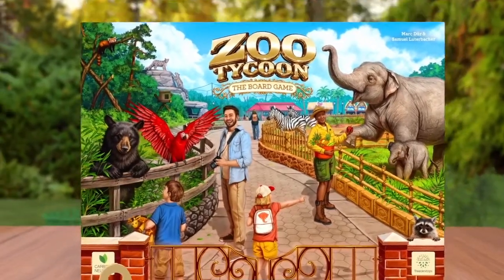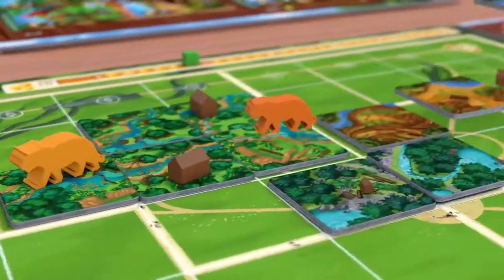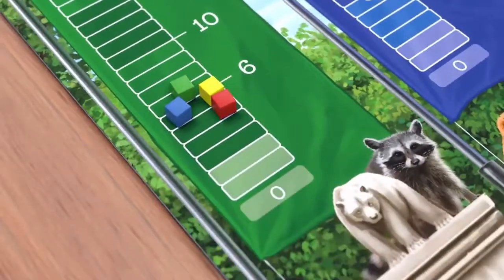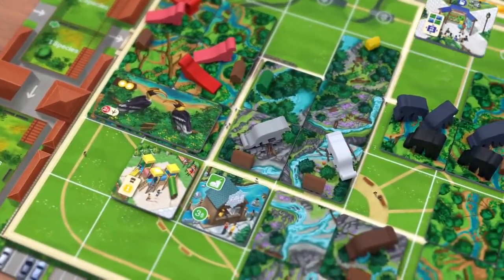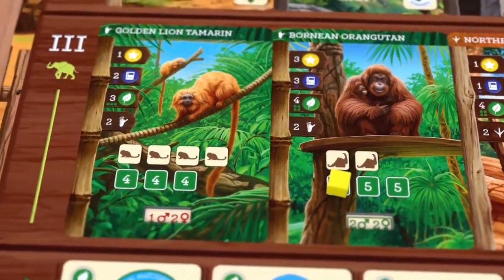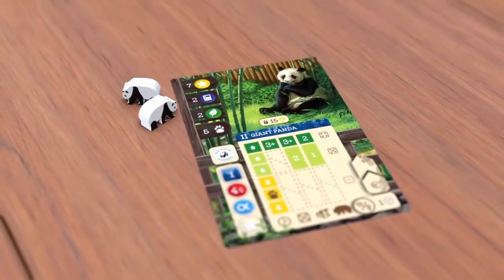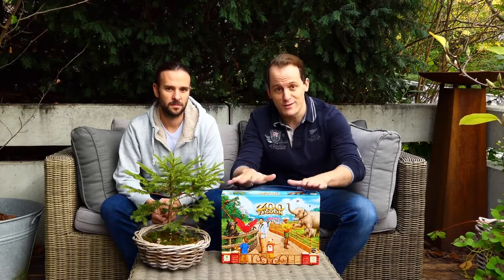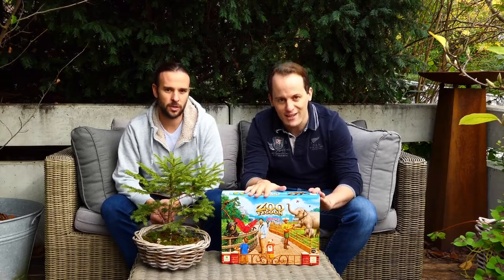Zoo Tycoon: The Board Game - Trailer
Build a zoo that focuses on marquee animals like Lions, Gorillas, or Elephants to attract and thrill guests. Or develop partnerships with National Parks on conservation and re-introduce endangered species back into the wild.

Strategically place food booths and gift shops to satiate guests, while generating revenue to help keep your zoo growing and thriving. The more money you generate, the more options you have at your disposal to create the zoo of your dreams!

With over 34 different species (most of them represented by 230 beautiful animal meeples), you have an abundance of options from which to select your favorite animals. But selecting animals is only the beginning! Just like in real life, each amazing animal will require unique care to meet their individual needs. Carefully balance group and enclosure sizes, social composition, and guest proximity, to try and achieve the right balance between animal and guest happiness. Happiness will play a particularly important role in animal reproduction, and new animal options for addition to your zoo.